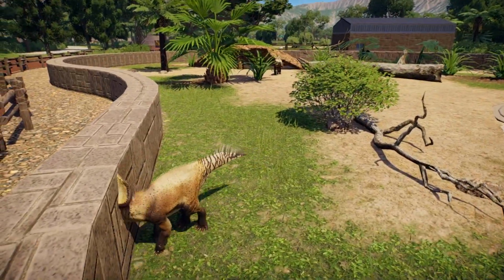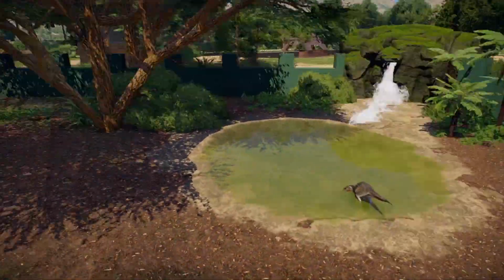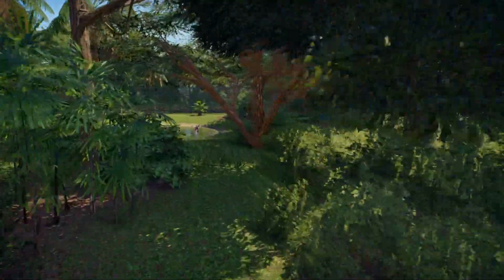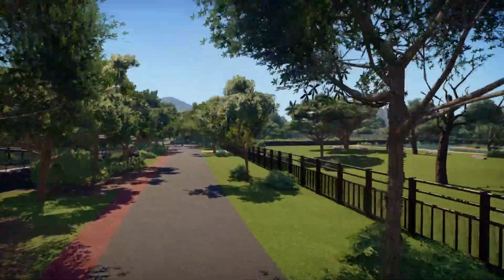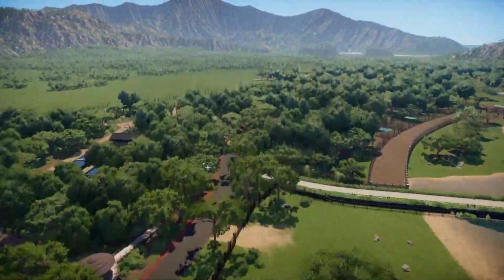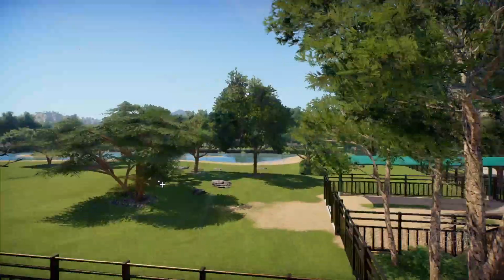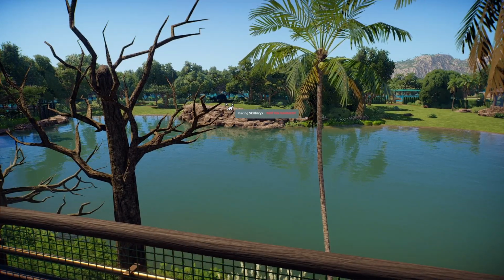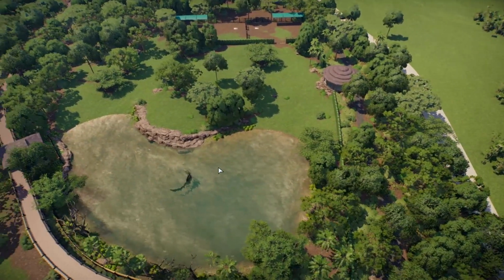Giant's Valley | Ancient Wetlands | Prehistoric Kingdom [5]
Welcome back to Giant’s Valley, a prehistoric animal park based in Tanzania. Today we look at a bunch of wetland exhibits with some semi-aquatic animals to fit the enclosures.

Intro & outro Music:
Ngoni - The Mini Vandals, Mamadou Koita and Lasso